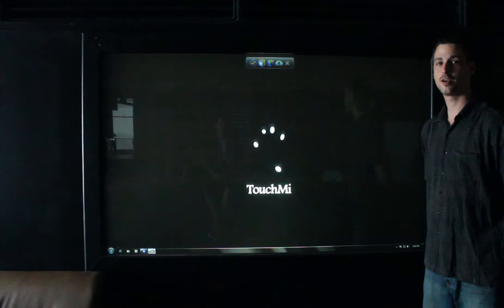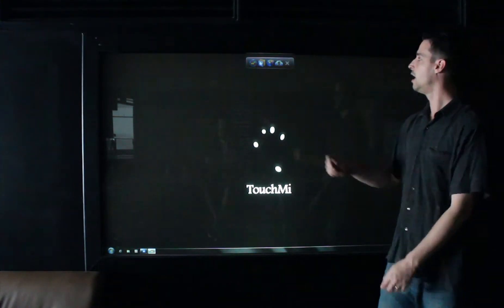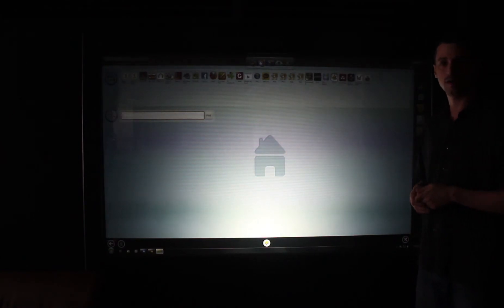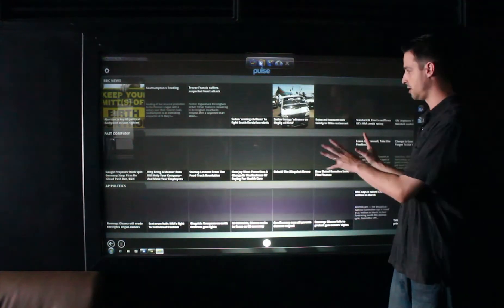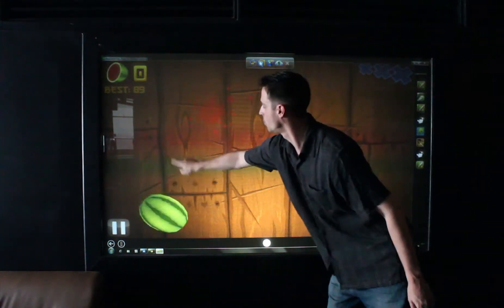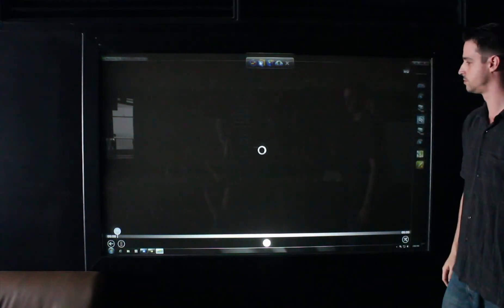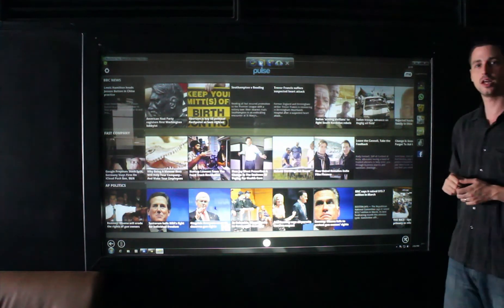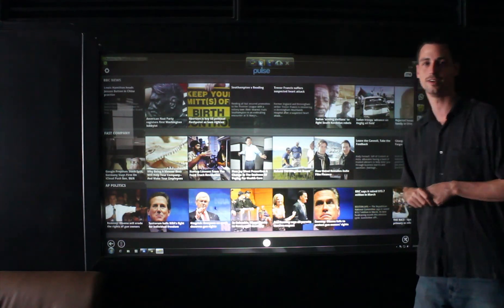TouchMi: Android Apps in Windows using Bluestacks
Here at TouchMi we have been following BlueStack since before the alpha release and are very exited to share our experience with it. We demo it here in this video on our 100" multitouch screen. This latest release (beta) has some huge improvements we wanted to share and some suggestions for the BlueStacks team.